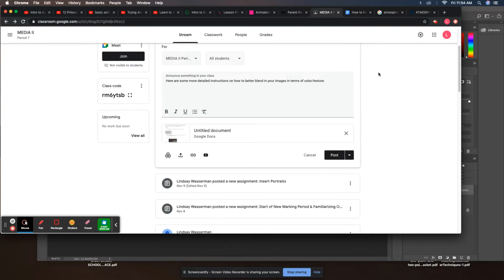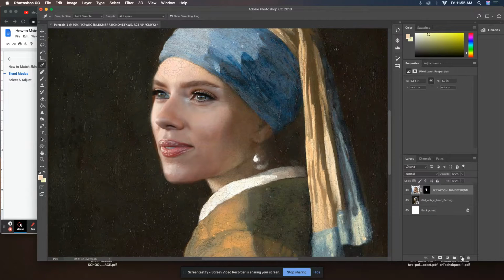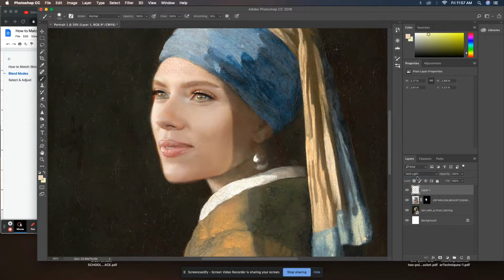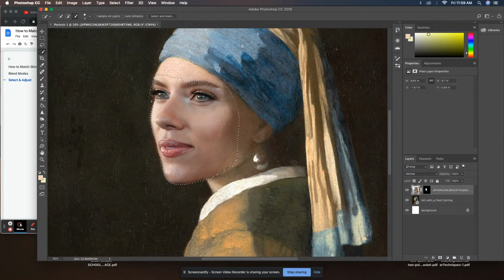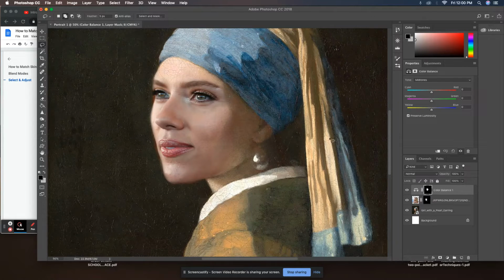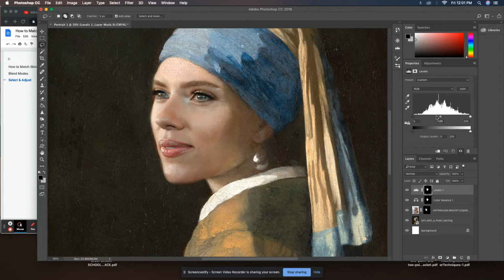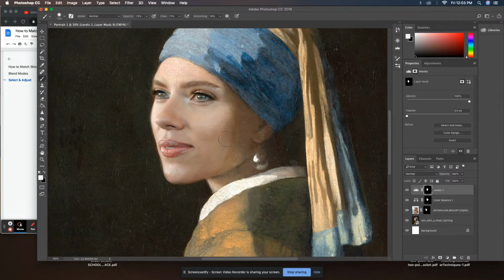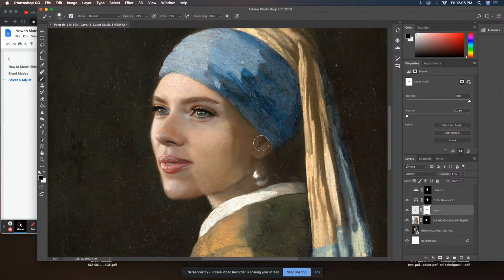Match Skin Tones and Colors